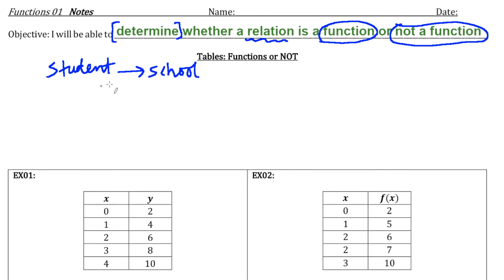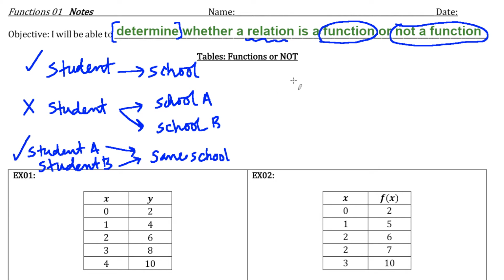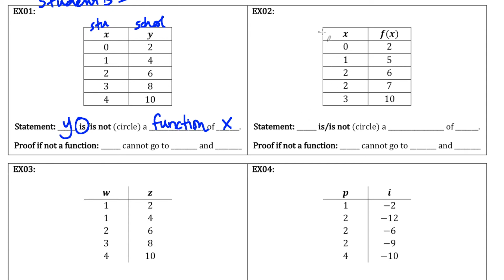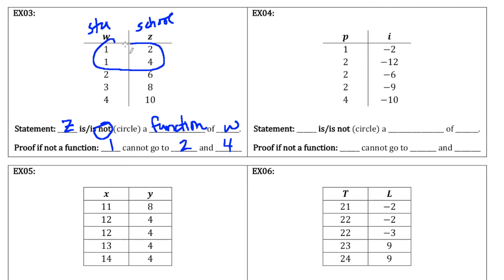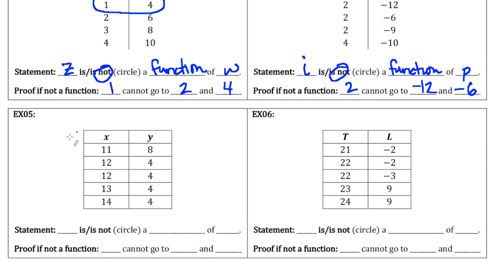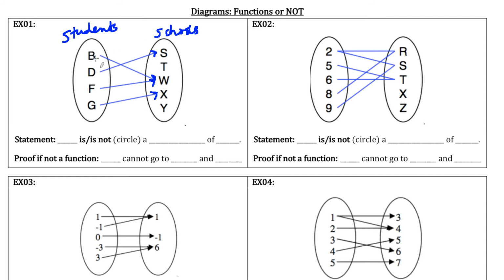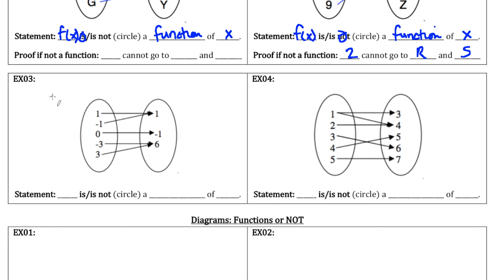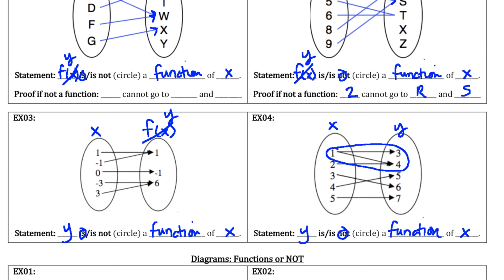53 Functions 01 (Part 01)